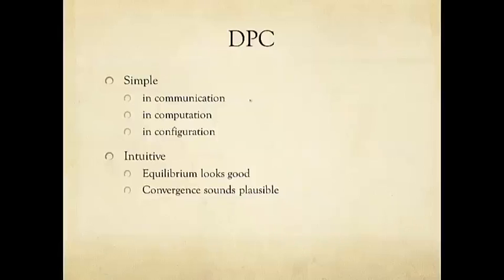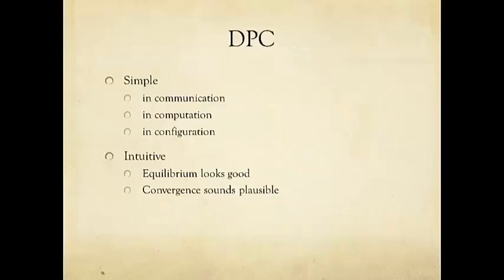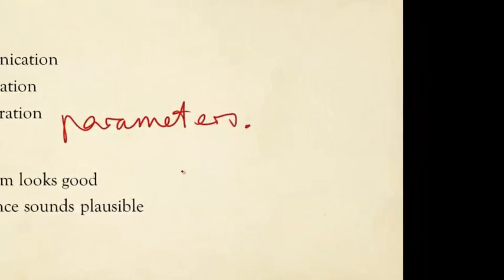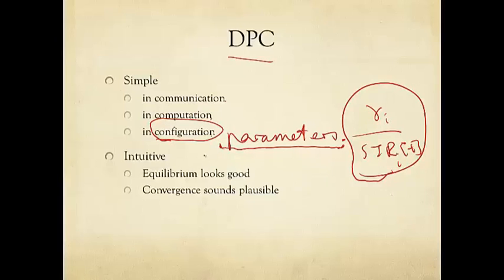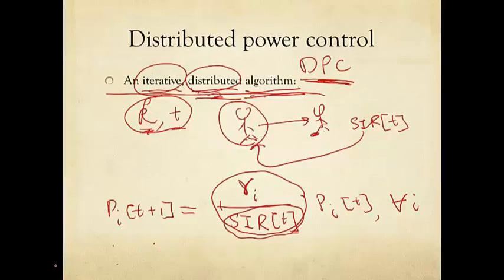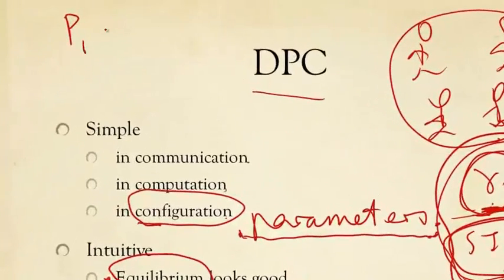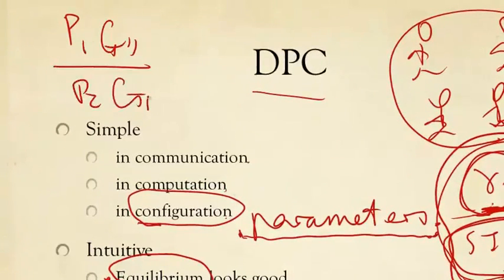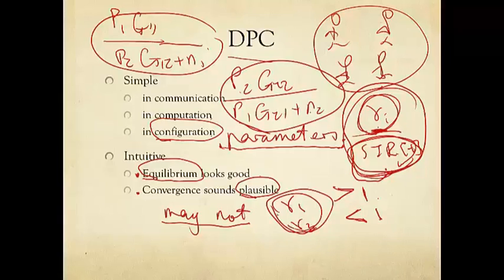2 11 DPC Algorithm Properties 608)